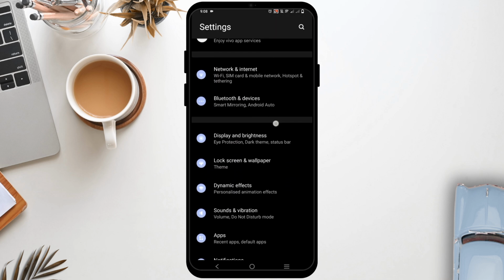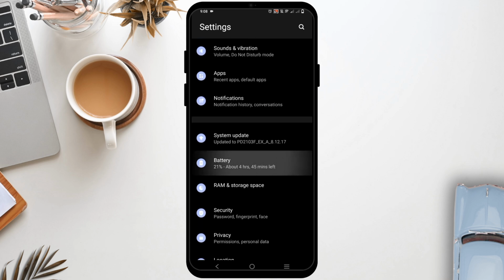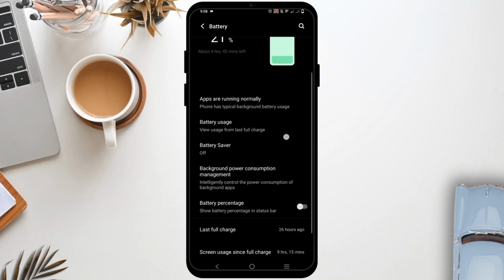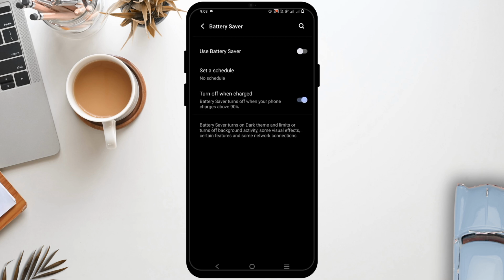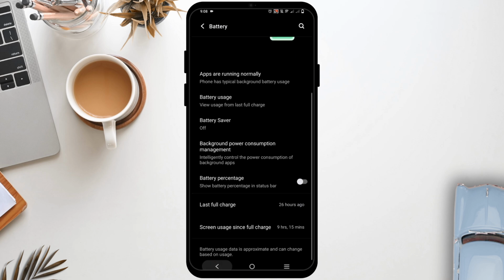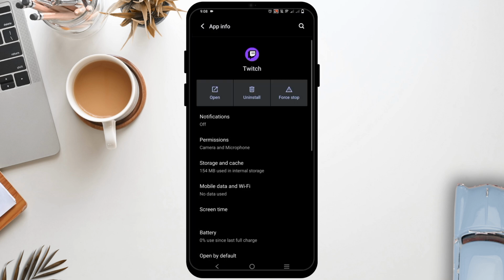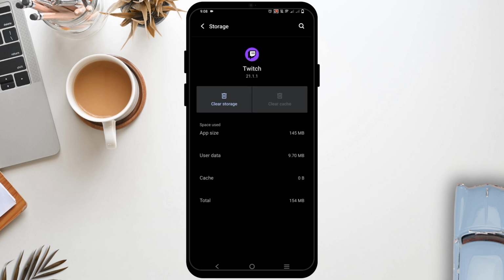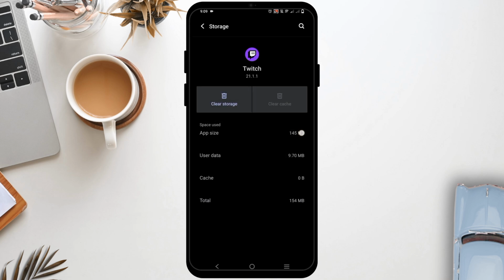How to Fix Twitch Stream Lag | Twitch Lagging but Internet is Fine (2024 Fix Guide)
Experiencing lag while streaming on Twitch even though your internet is fine? This guide will help you troubleshoot and fix Twitch stream lag effectively in 2024.

Timestamps:
0:00 - Introduction
0:10 - How to Fix Twitch Stream Lag
0:20 - Steps to Fix Why Twitch is so laggy on mobile

FAQs:
- How to reduce Twitch stream lag?
- How to fix lag while live streaming?
- What should I do if the problem persists after troubleshooting?
- Are there specific hardware requirements for optimal streaming on Twitch?